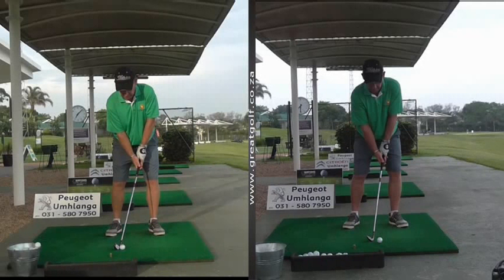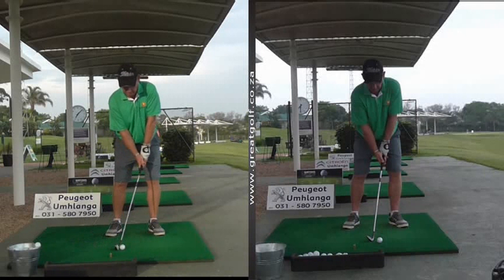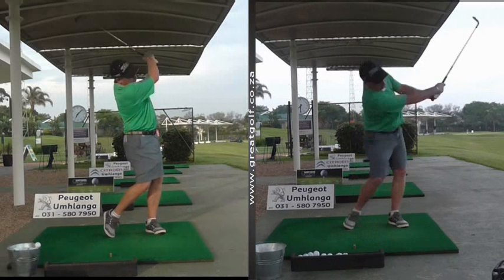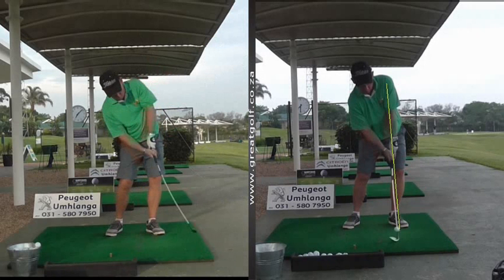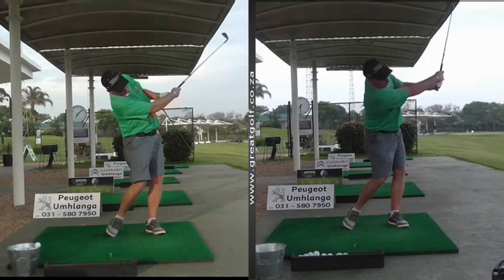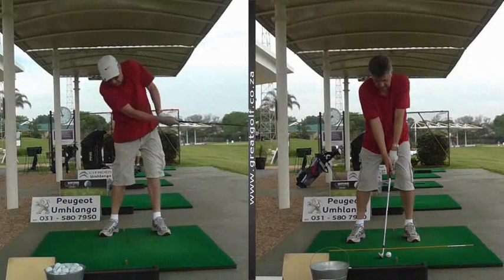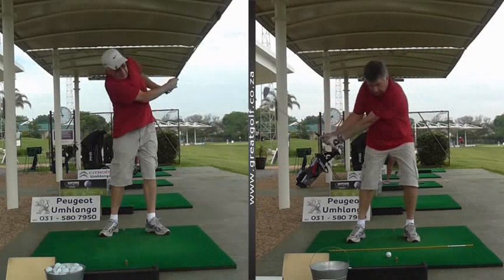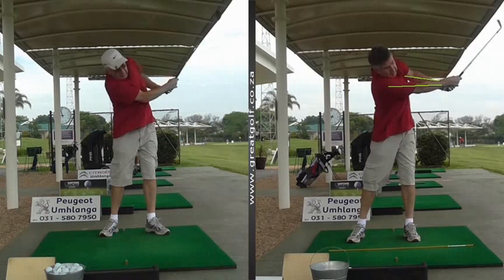Steve Cottingham - South African PGA Teacher of the year 2014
This is why I love to teach! Here are some examples of the work we do at the Mt Edgecombe Golf Academy